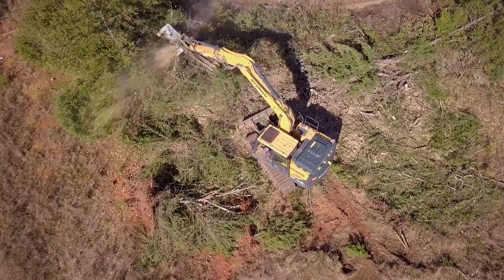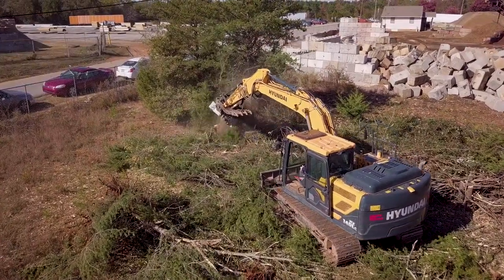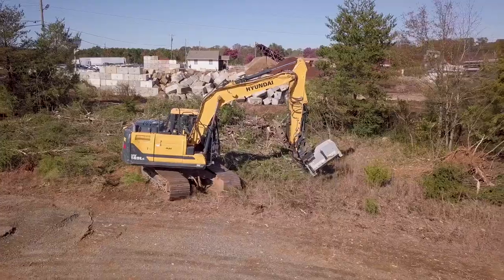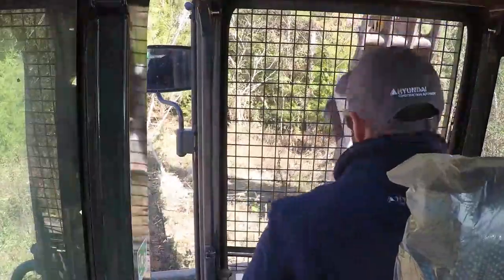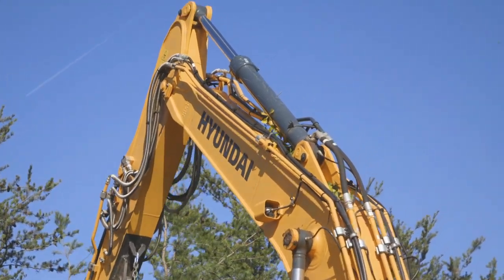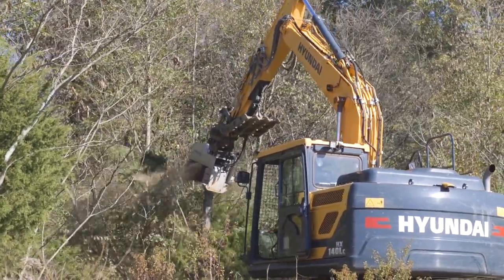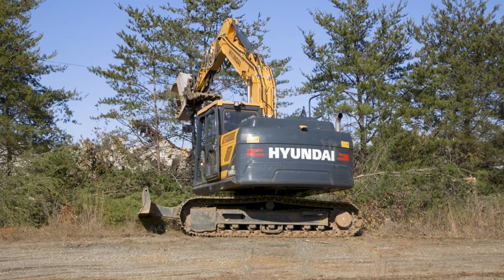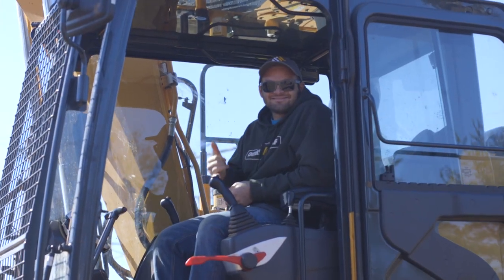Hyundai HX140LC Excavator Mulching Trees w/ Denis Cimaf Mulchhead- Winsco Land Clearing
Winsco Land Clearing has been serving SC and NC since 2017 for  land clearing, right-of-way forestry mulching, and roadside maintenance. They recently purchased a Hyundai HX140LC from Hyundai dealer, May Heavy Equipment, then added a boom mounted Denis Cimaf DAH100 Cutter attachment.

"Working with May Heavy Equipment was very seamless... they got the entire thing put together for me all in one shot.  We got a bucket, dozer blade, hydraulic thumb, and Denis Cimaf Mulcher with tilt.  It's a very powerful machine with still a good compact size feel to work in the woods with, which is mainly what we do," Mark commented.

"The HX140LC is a very powerful machine... it's very quiet in the cab, and in comparison to competitor machines, the hydraulics are smooth with the controls, drivability, and flow to the implements.

I'm very excited to have this excavator, I'm one of the first people to get an HX 140 with a Cummins engine in it, and it definitely proves the power.

Cummins is the biggest name when it comes to heavy equipment or all things diesel.  May Heavy Equipment, my local Hyundai dealer, is very close by, and they have Cummins certified technicians on hand.

 I know I can depend on this engine if I ever need service, it'll be taken care of quickly," Mark continued.

"The dozer push blade was a huge selling feature to me. Now I can backfill anything that I've dug up when I'm taking out stumps on a land clearing project, plus I like how it stabilizes the machine when you anchor it down on the ground," Mark stated.

HX140LC Excavator "Rides Like A Cadillac"

"I think one of my favorite pieces of equipment to run is going to be the Hyundai excavator.  Air ride suspension in it for the seat is really, really comfortable, rides like a Cadillac.
It's got a lot of power, a lot of torque, and with the mulcher hooked up, it can take all the trees down that we need.  It's a lot bigger than most… I think the interior is really comfortable. The surround sound system is pretty nice because I like to  listen to music while I'm operating, and the air conditioning works really, really good too, " said Michael Miller, Mark's brother and operator.

 "A really cool feature this machine has besides the awesome Cummins engine is access to Hyundai's Hi MATE technology. Anywhere all day, every day, I have peace of mind knowing where my machine is, how its operating, and whether it is running or not, which helps reduces fuel consumption and ownership cost, Mark remarked.

 I've owned a lot of competitor machines and I feel like I really have an edge on my competition now when it comes to the forestry mulching and land clearing industry, " Mark added.